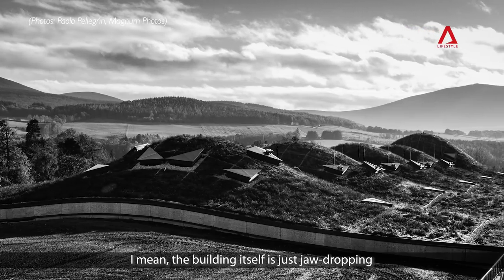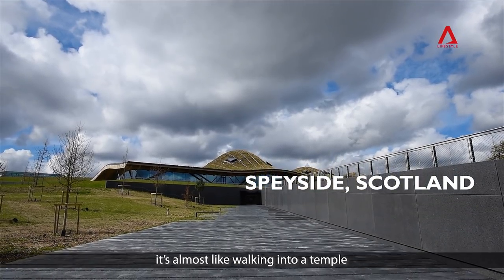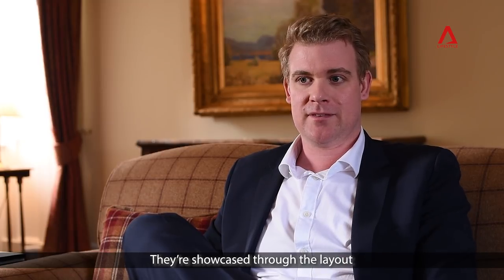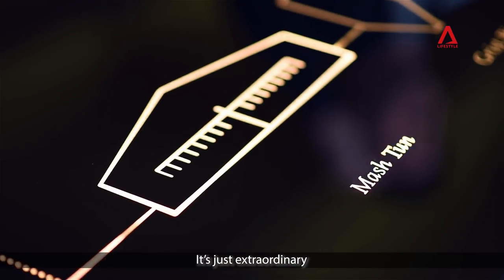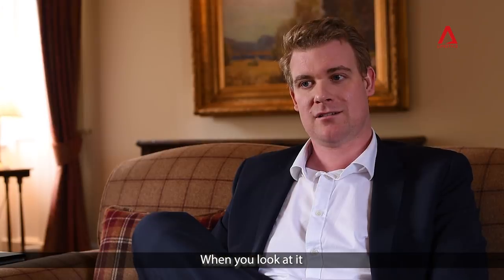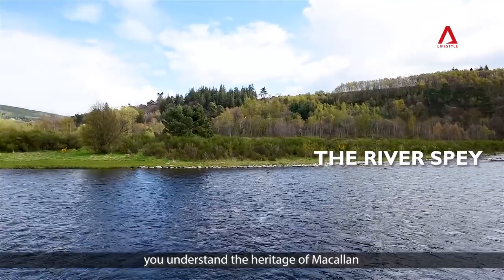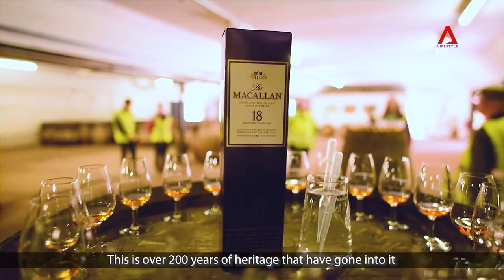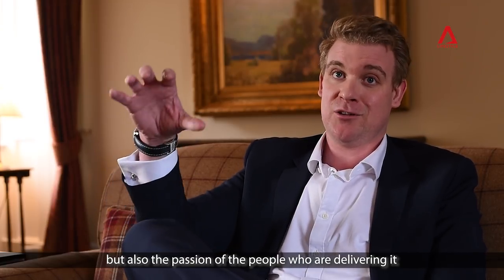Exclusive: The Macallan's new S$250m distillery | CNA Lifestyle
CNA Lifestyle toured the new Macallan distillery at Easter Elchies estate, fulfilling the dream of whisky fans everywhere.